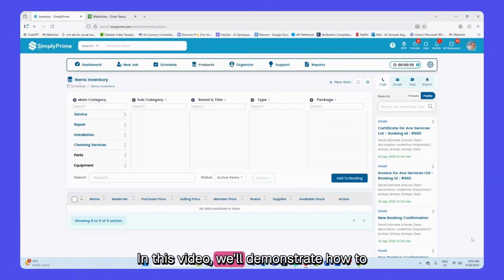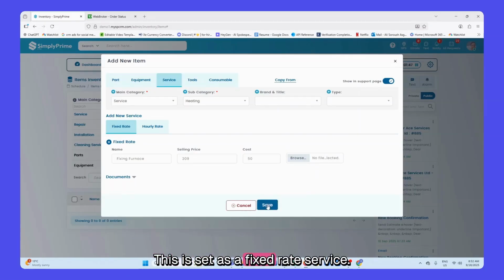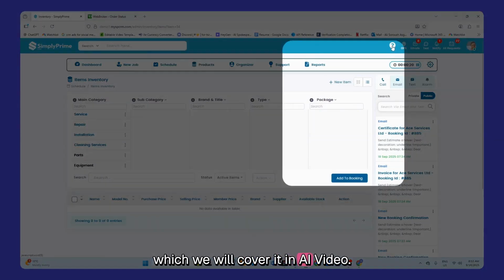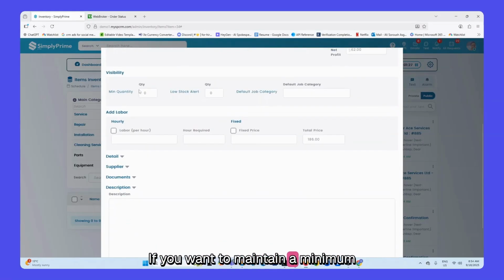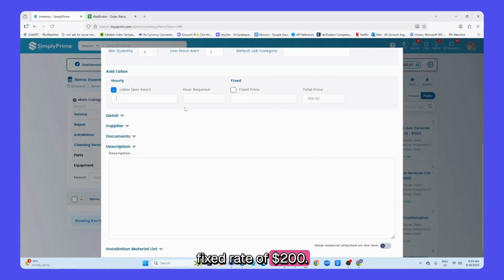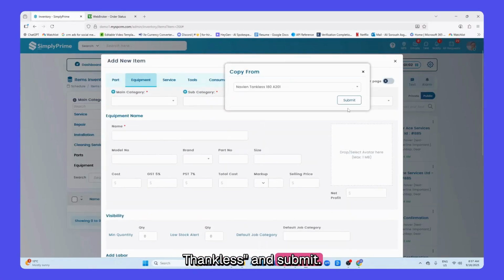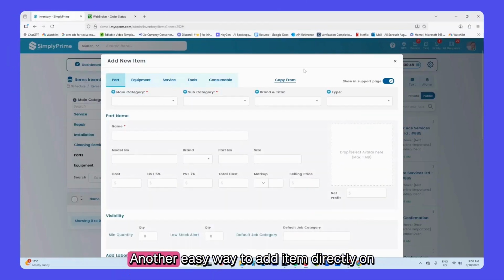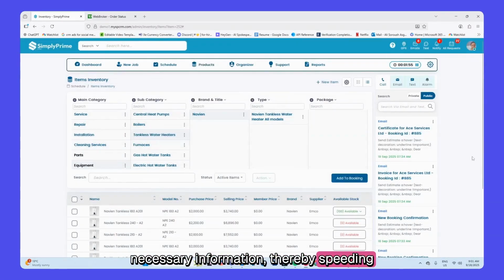Adding New Items and Services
How to Add New Items, Services, Parts, and Equipment Easily

In this tutorial, we demonstrate how to efficiently add new items, services, parts, and equipment to your inventory system. Learn how to categorize and subcategorize items, set prices, add images and documents, and manage stock levels. The video covers adding services with both fixed and hourly rates, duplicating existing services, calculating costs and taxes, and adding supplier information alongside relevant documentation. Perfect for anyone looking to streamline their inventory processes.

00:00 Introduction to Adding Items and Services
00:23 Adding a New Service
01:13 Duplicating and Submitting Services
01:42 Adding Parts and Calculating Costs
02:23 Managing Inventory and Labor Costs
03:49 Adding Equipment and Related Information
04:48 Quick Tips for Adding Items
05:35 Conclusion and Final Thoughts